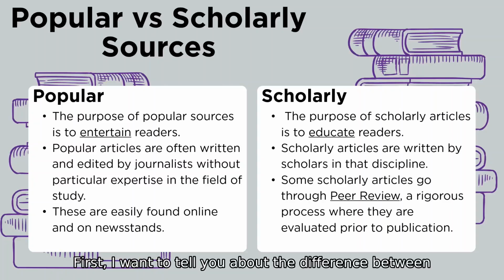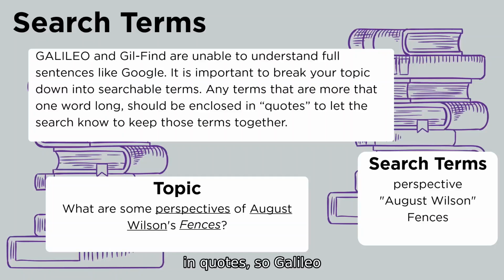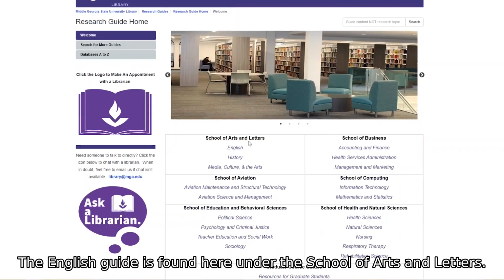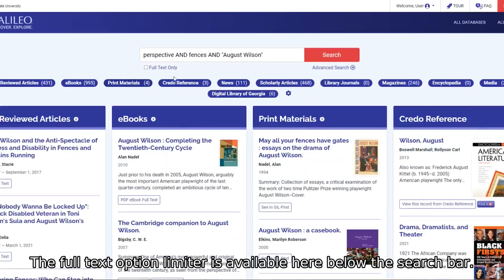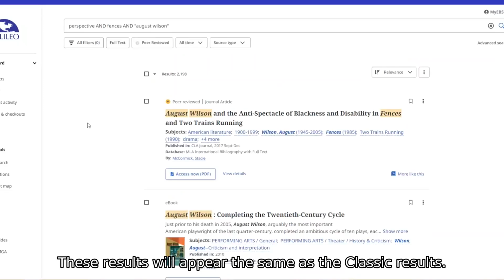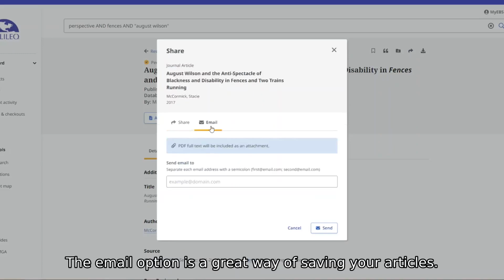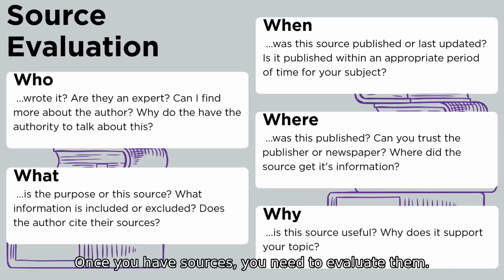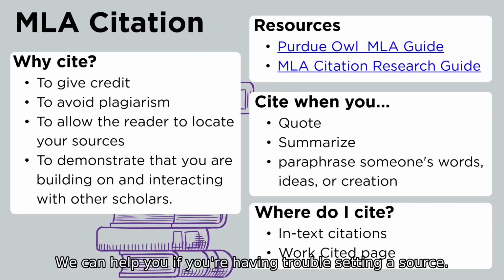Engl 1102 Mears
This video was created in Fall 2024 for Dr. Mear's Engl 1102 class. This video is captioned.